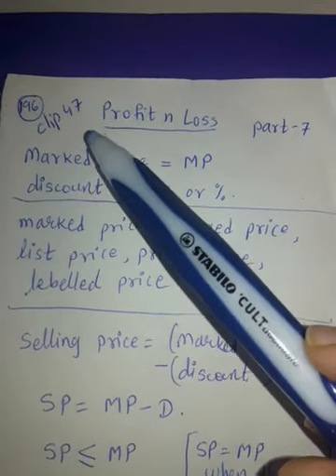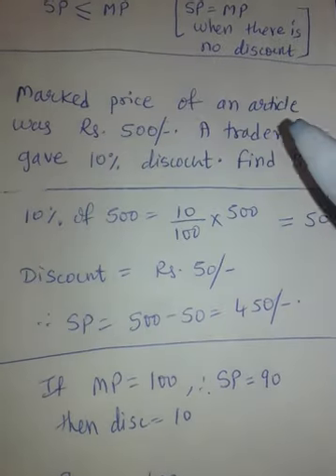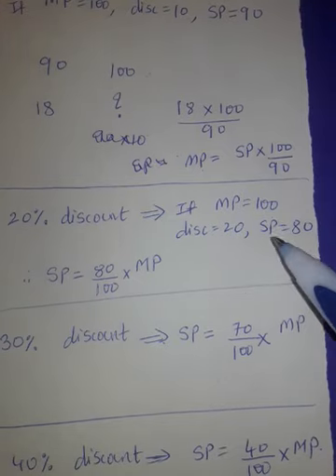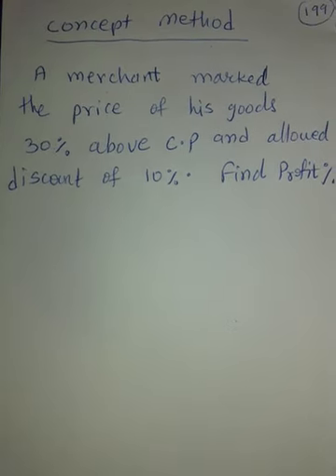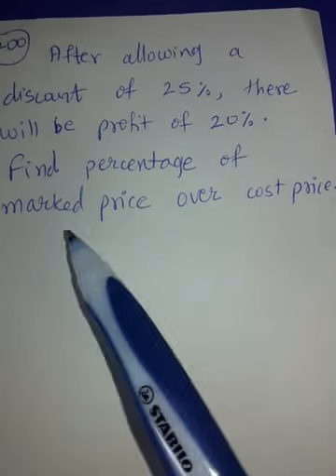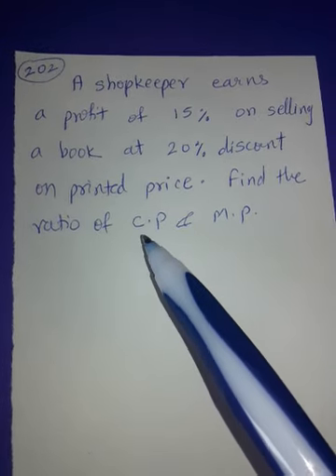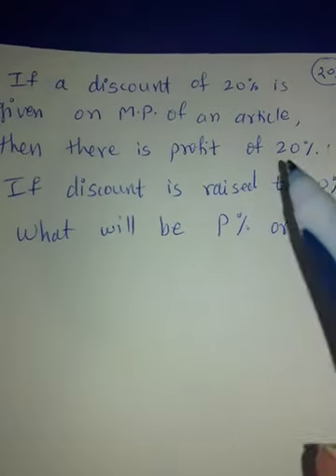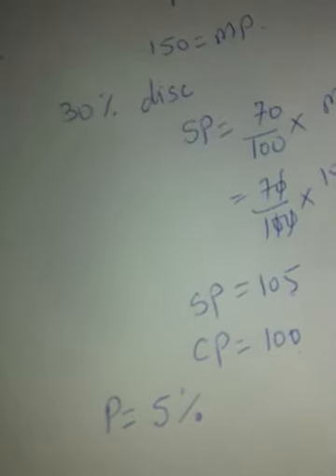Clip 47 * Profit n Loss part 7 .. Discount and Marked price based examples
To calculate selling price from marked price and vice versa using profit percent. Best for clearing fundas, basic maths concepts along with advance level problems.In this channel, we are going to cover quant I.e maths section for various competative exams such as staff selection, banking, SAT, GRE, some posts in UPSC, MPSC and also management entrance exams such as Cmat, G-mat. Also useful for secondary school students. Topics will cover all basic concepts first with easy to difficult problems. Topics such as divisibility tests, factorisation, decimals, fractions, hcf lcm, pecentage, profit and loss, ration proportion, time and speed,time and work and many more will be covered with good quality content.